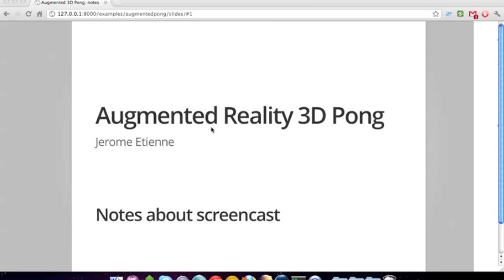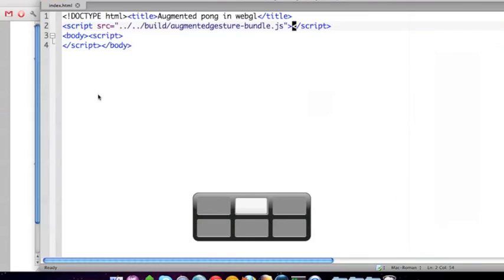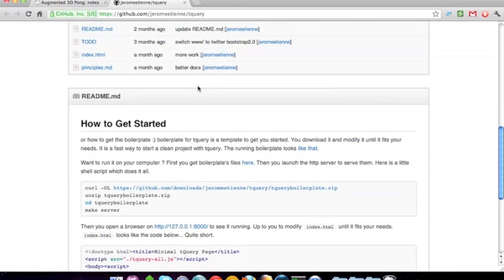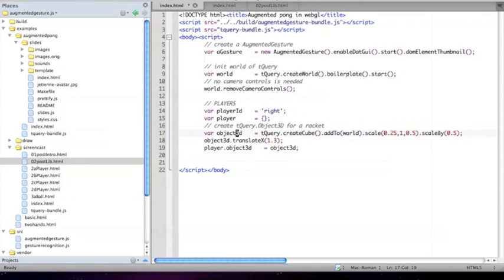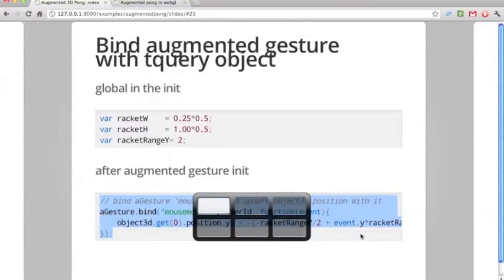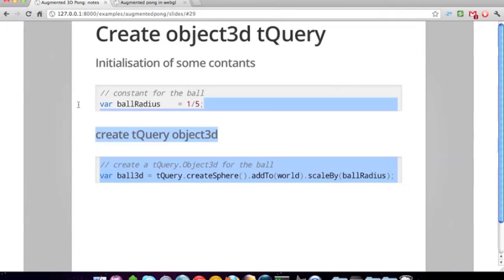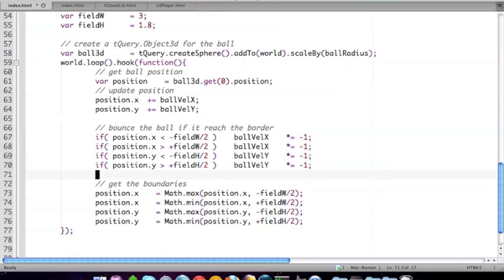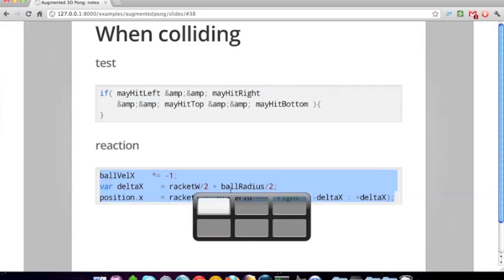Augmented Reality 3D Pong Live Coding Screencast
This is a screencast of me coding "Augmented Reality 3D Pong". It has been published on learningthreejs blog.